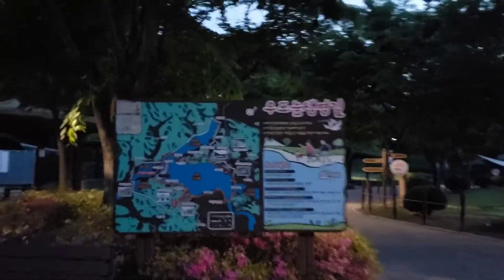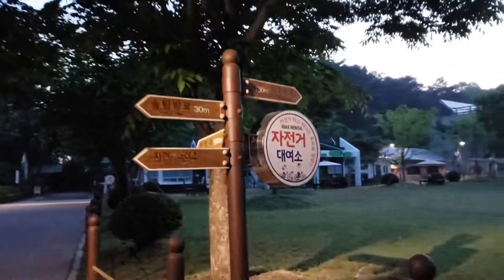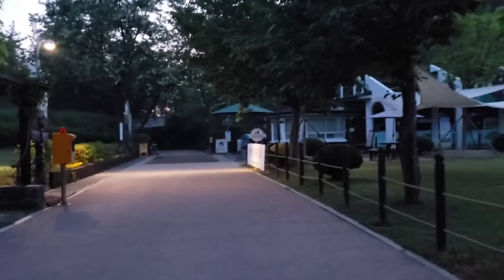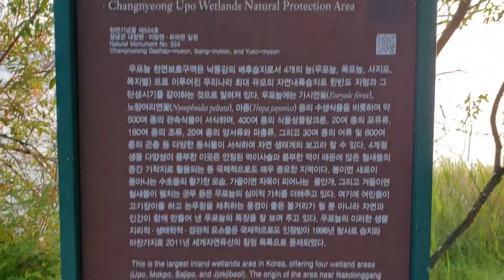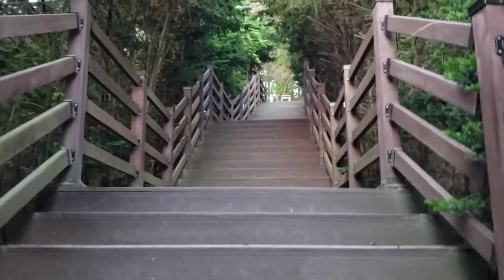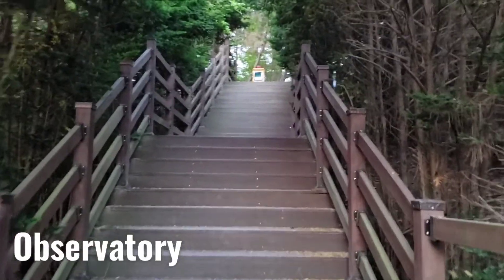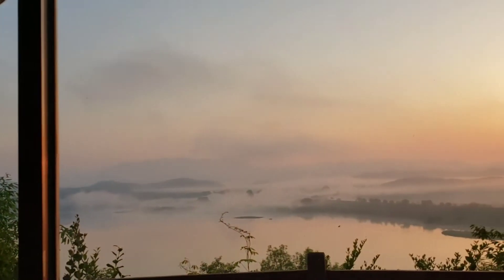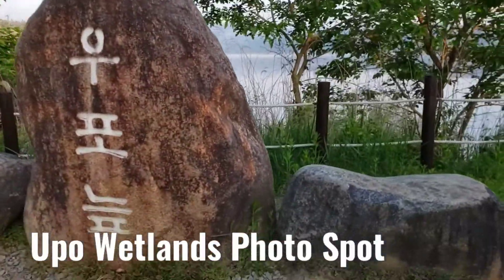Upo Wetlands 우포늪, Changnyeong 창녕, South Korea Vlog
Arrived at 3am and watched the sunrise at Upo Wetlands